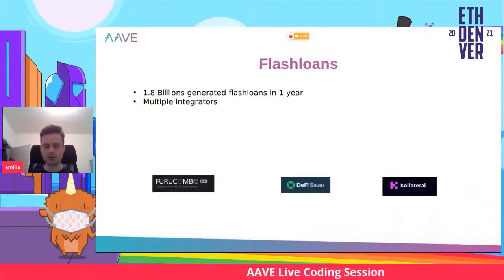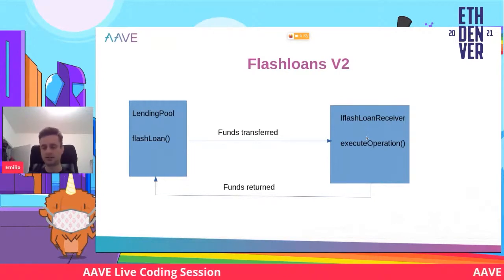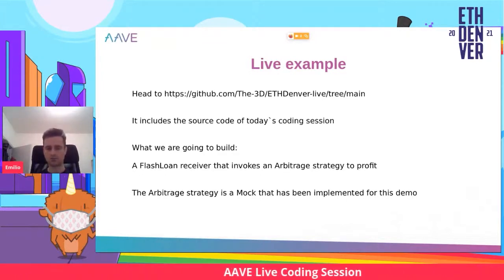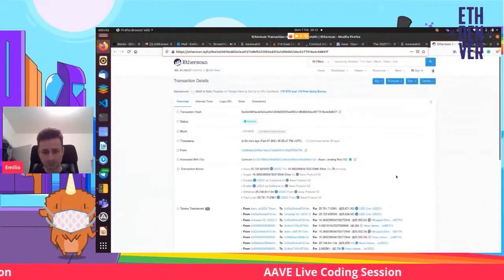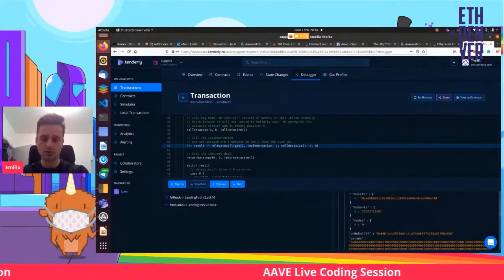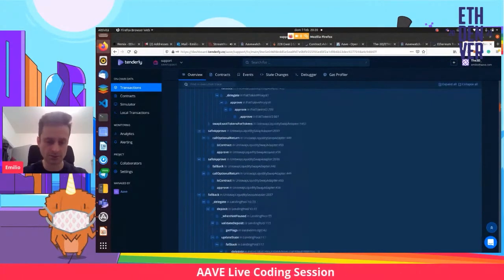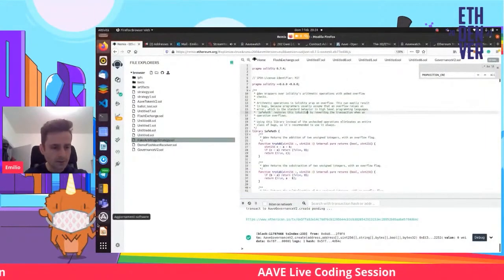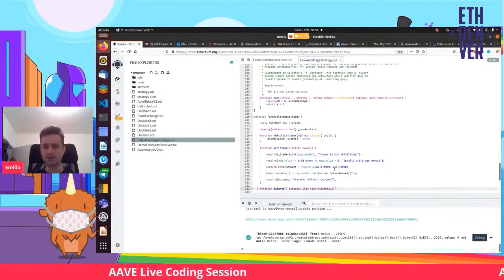AAVE Live Coding Session - Emilio Frangella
Speaker: Emilio Frangella

This talk was recorded Sunday, February 7, 2021.

👋 CONNECT
ETHDenver Twitter

📖 READ
ETHDenver News on Medium